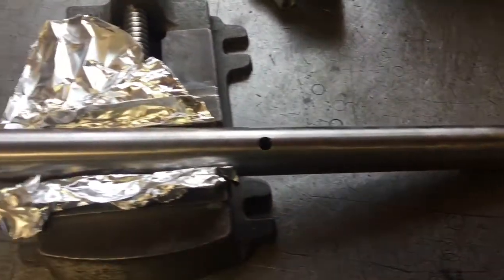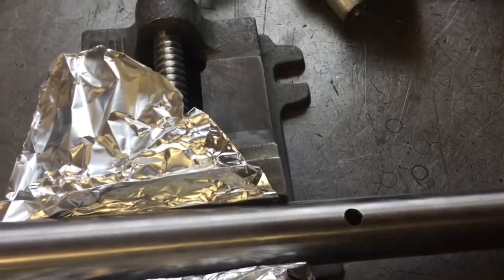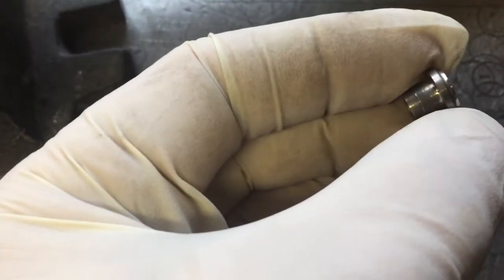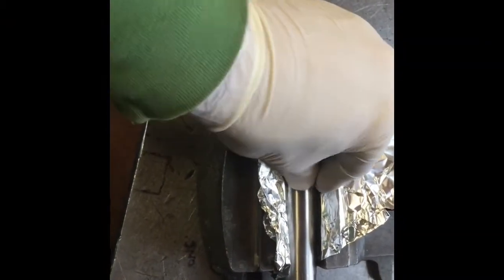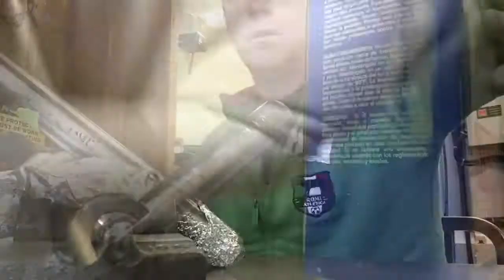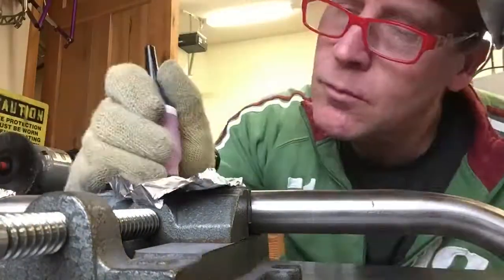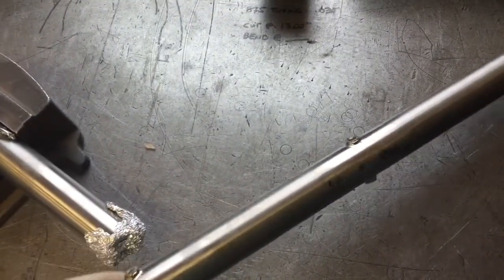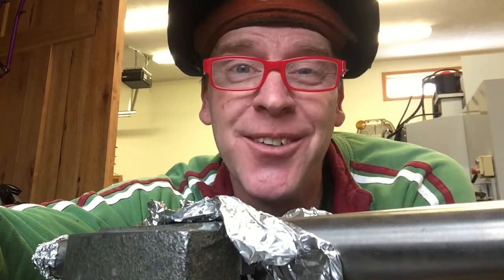Welding In Titanium Inserts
Let's take a quick look at the process involved to weld in a threaded insert for attaching water bottles or rack mounts.